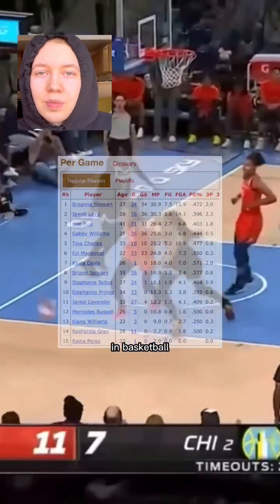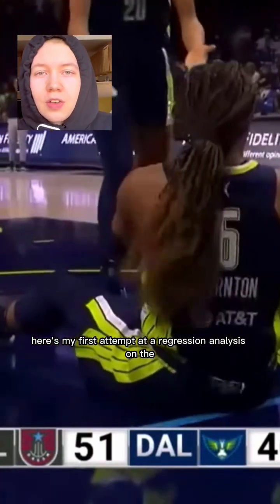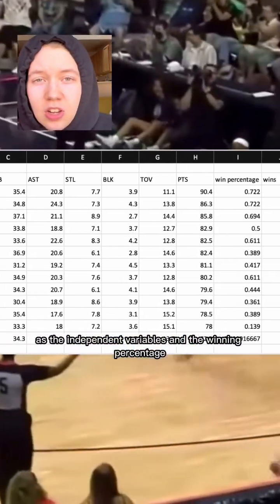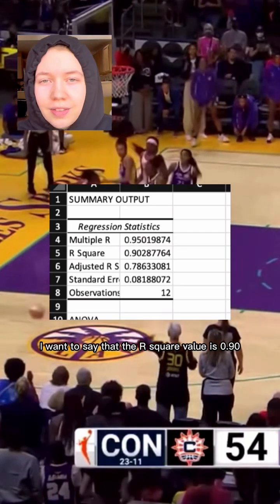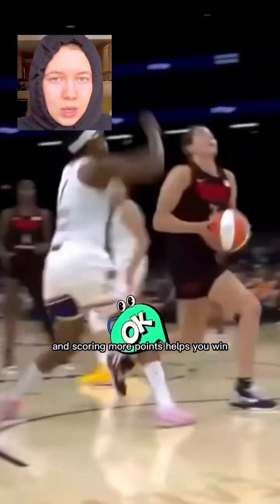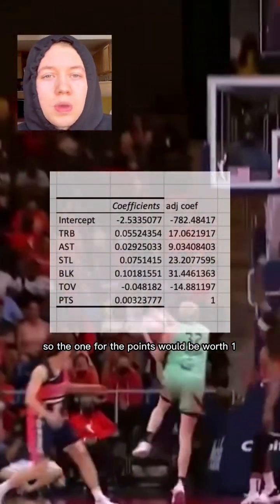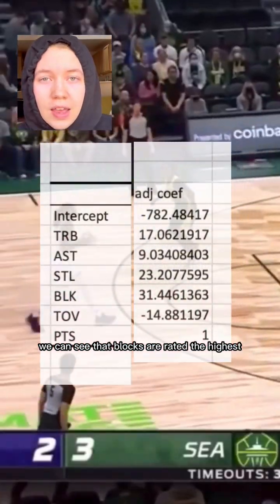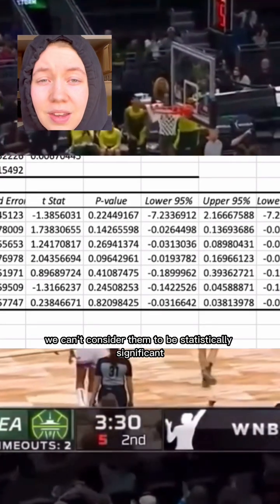What is the most important stat in the WNBA?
My first attempt at a regression analysis for the WNBA! Here we see that blocks are the most valuable stat for winning games, do you agree? I plan on doing some non-linear regression in the future, and open to hearing your other ideas. Stats from Basketball Reference.